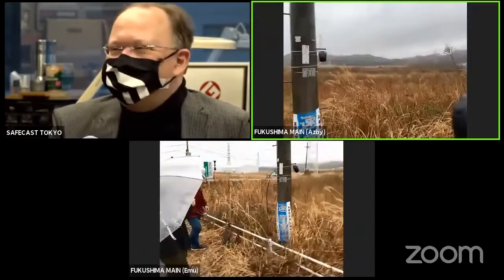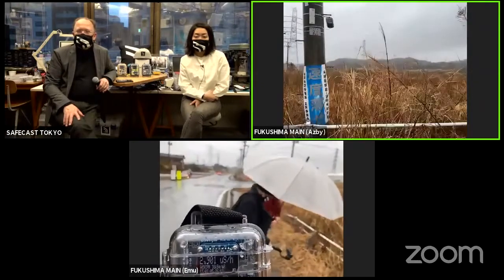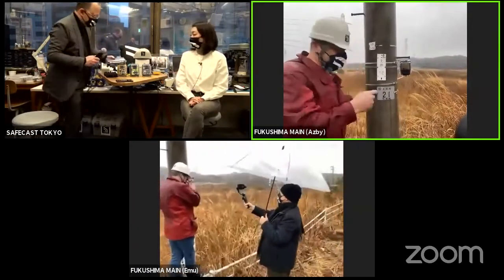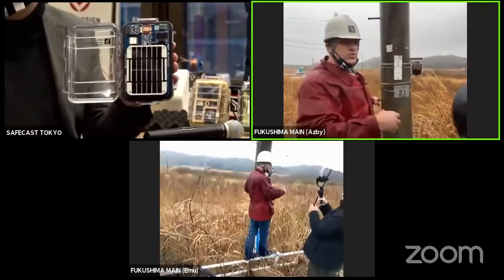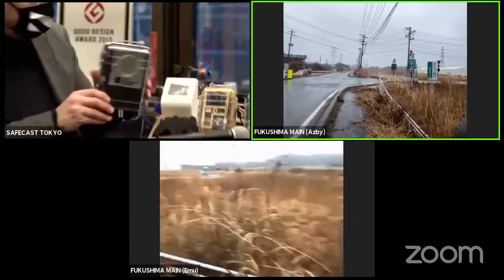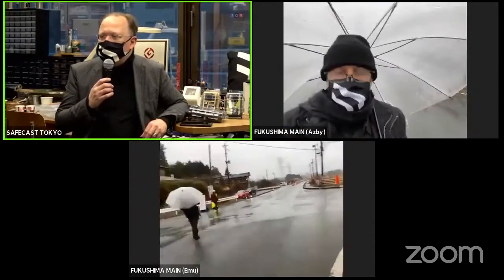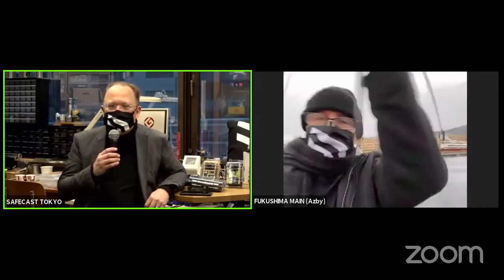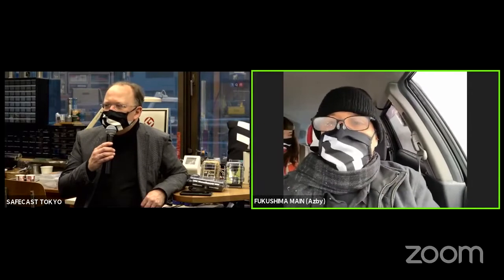MONITORING DAIICHI - SAFECAST 10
The Safecast Road Team stops in front of Fukushima Daiichi to show the Solarcast Nano realtime radiation sensor we recently installed there as part of the Safecast sensor network surrounding the damaged nuclear power plant. Joe Moross gives us the lowdown on the jurisdictional grey areas surrounding the use of public space for environmental sensors.
(In English and Japanese)